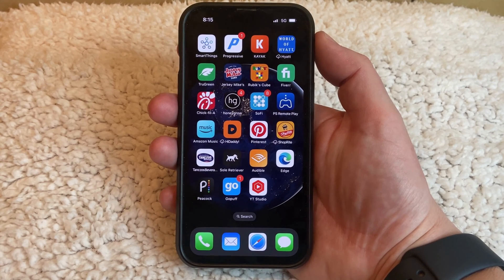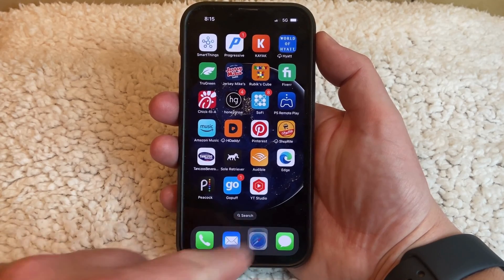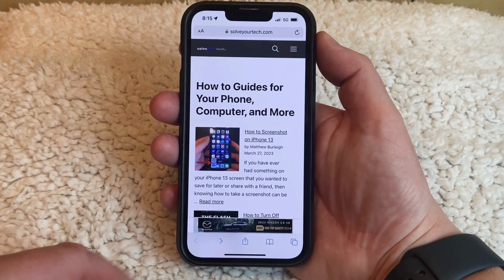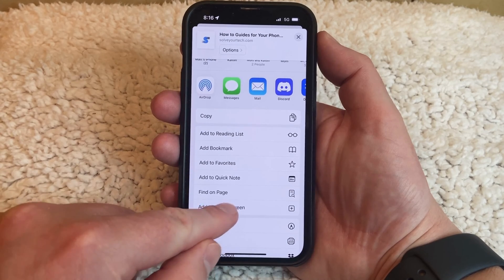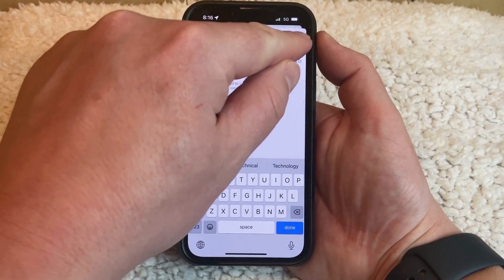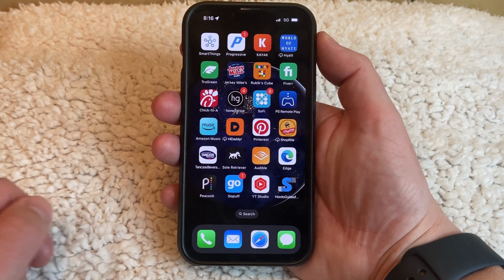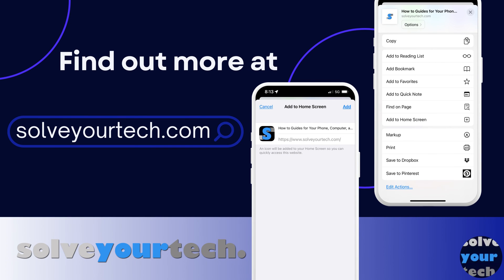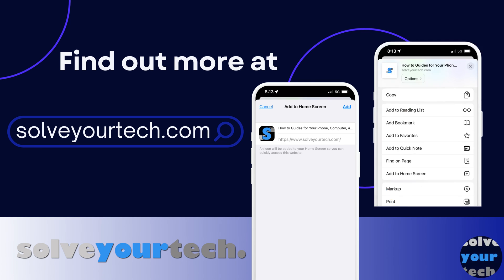How to Add Link to Home Screen on iPhone 13 - Step by Step Tutorial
Looking for a quick and easy way to add a Safari link to your iPhone 13 home screen? Look no further than this step-by-step guide!

First, open up Safari on your iPhone 13 and navigate to the website you want to create a link for. Once you’re there, tap the “Share” button at the bottom of your screen (it looks like a square with an arrow pointing upwards).

Next, scroll down on the menu that pops up until you see an option that says “Add to Home Screen.” Tap that option, and you’ll be taken to a screen where you can customize the name of the link.

Make sure to choose a name that will help you remember what the link is for – something like “Work Website” or “Favorite Blog” will do the trick. Once you’ve entered the name, tap “Add” in the top right corner of the screen.

And that’s it! Your Safari link should now be visible on your iPhone 13 home screen, alongside all of your other apps.

But what if you want to delete a Safari link from your home screen? No problem! Just press and hold the link until a menu appears, then select “Remove App” and confirm your choice. The link will be removed from your home screen, but it will still be accessible from within Safari itself.

It’s worth noting that adding a Safari link to your home screen isn’t just a quick way to access your favorite websites – it can also save you time and energy in the long run. By having quick access to the websites you visit most frequently, you’ll be able to get things done faster and more efficiently.

So why not give it a try today? Whether you’re using your iPhone 13 for work, play, or anything in between, adding a Safari link to your home screen is a simple and effective way to stay organized and productive.

00:00 Introduction
00:18 Overview of How to Add Link to Home Screen on iPhone 13
01:03 Outro